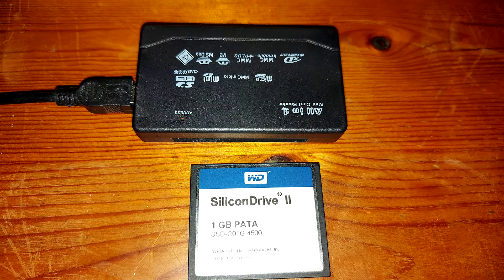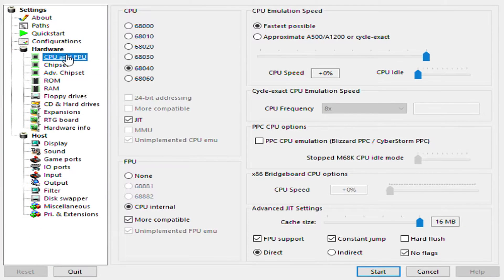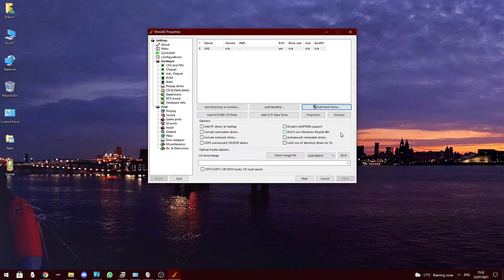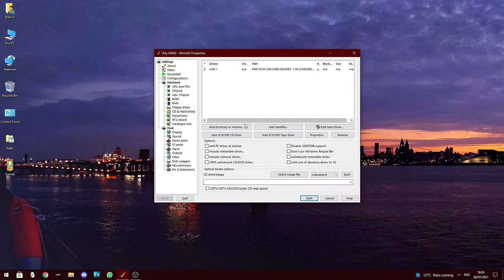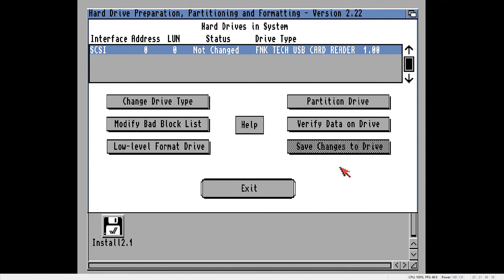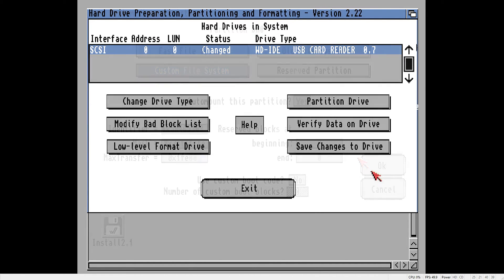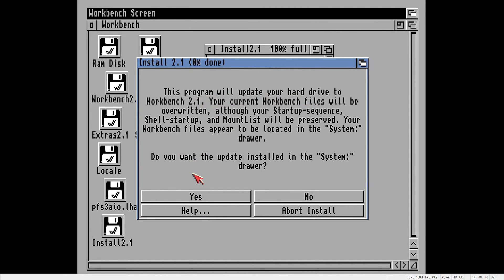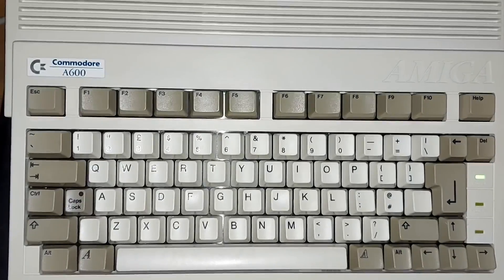Configuring An Amiga 600 Compact Flash Card & Installing Workbench 2.1 In WinUAE To Be Used As A HDD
Preparing a compact flash memory card on a PC using WinUAE and installing Workbench 2.1 to be used as an internal hard disk drive on the Amiga A600.